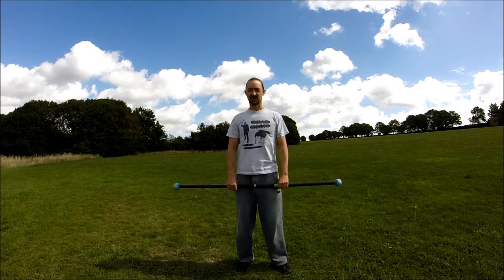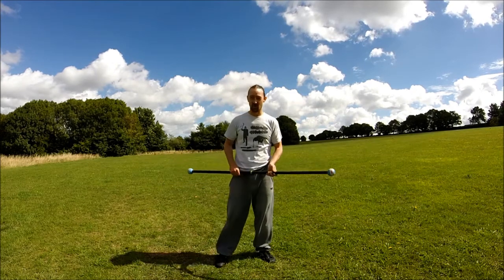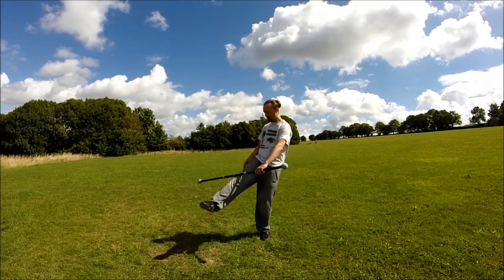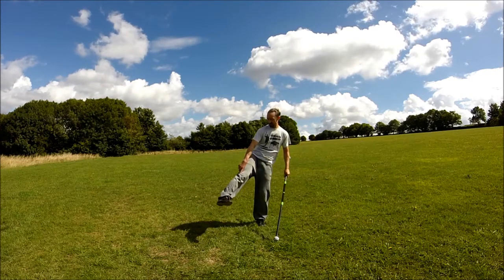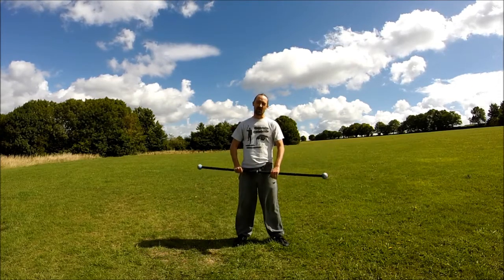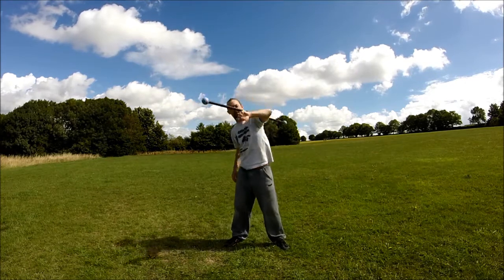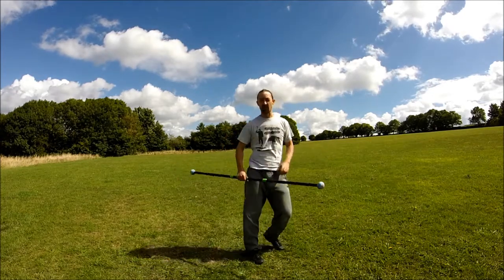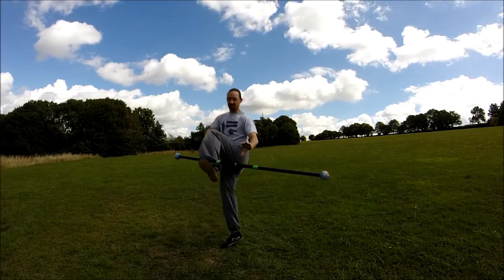Contact Staff Tutorial: Full Body Roll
In contact staff a full body roll is any roll that start from your hand and ends up on your foot via the body. In this tutorial we learn a full body roll where the staff starts from a Steve and does a wee bit of a SNeS before rolling down your leg to a foot stall

It will be useful if you can already do a Steve, which is taught in my book

A Back Side SNeS will also help you learn this trick.